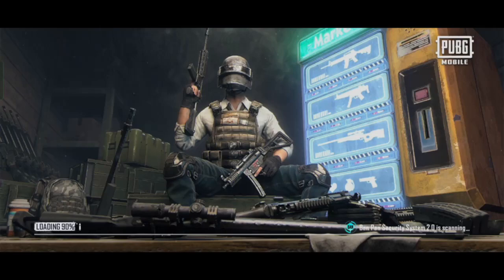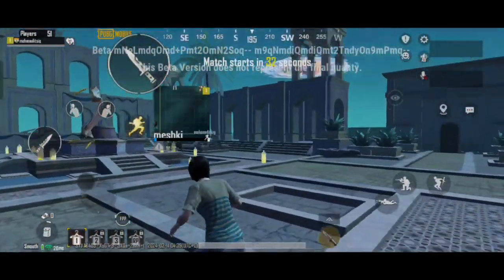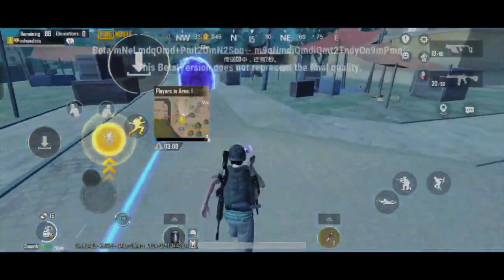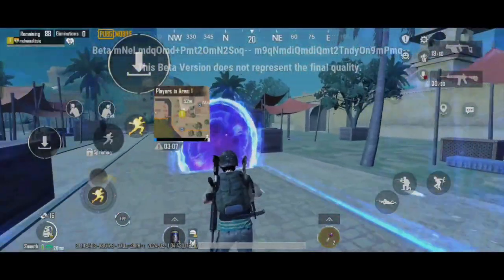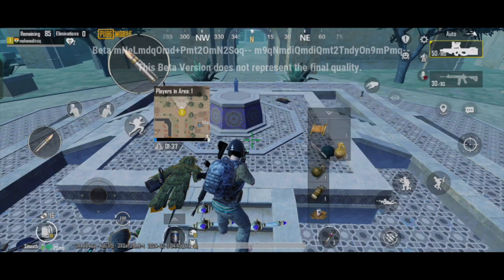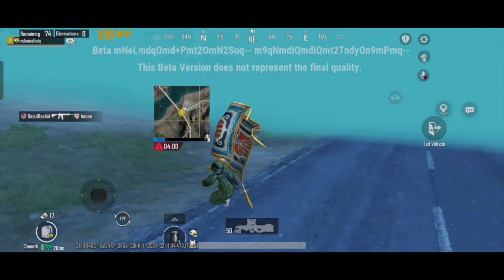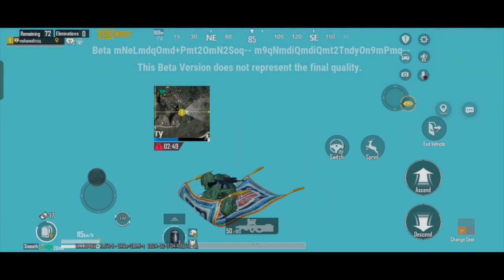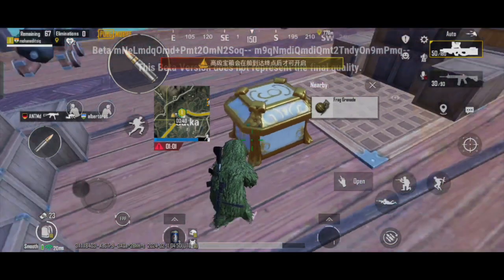Bgmi 3.1 Update Kannada Finally Revealed || Pubg Mobile 3.1 BETA || New Featurs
Welcome to {Esports epicness } corner
before reading the Description plz share your feed back by commenting and share your feed back and if any falt in this video click the dislike button or else if you like the this video hit the like button and encorage us for more software related information

Chapters
Topic :- 0:00
Intro :-  0:57
featurs :- 1:07
outro :- 11:52
INFORMATION OF OUR TOOLS
VIDEO INFORMATION :-  1440P FHD+
VIDEO RECORDED BY :- OPPO F19s
AUDIO RECORDED BY :- COLLOR MIC
EDITING SOFTWARE :- FCP { Final cut pro }
EDITING DEVICE : MACKBOOK AIR  M2
THUMBNAIL EDITING IN :- PHOTOSHOP 2023 VERSION